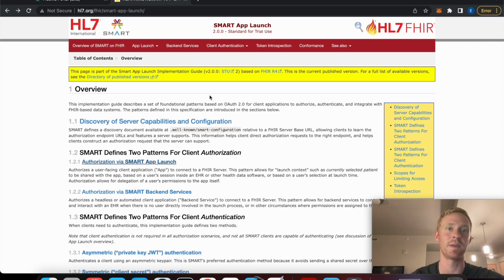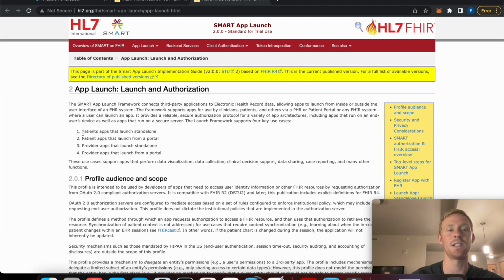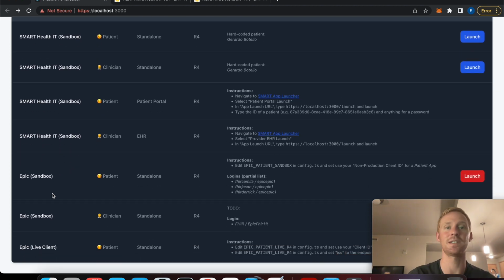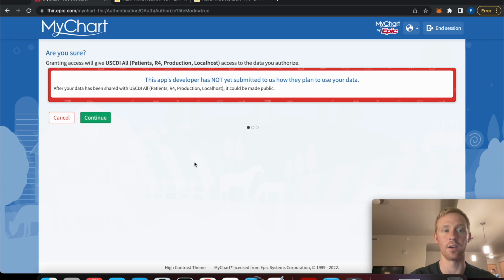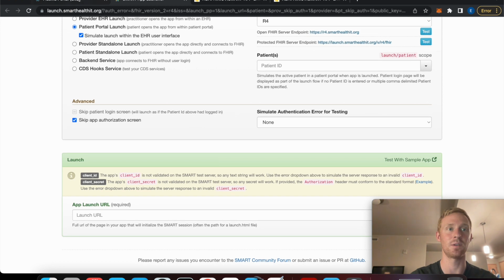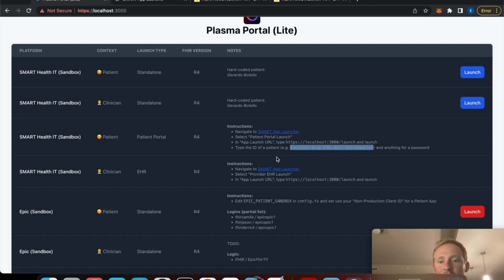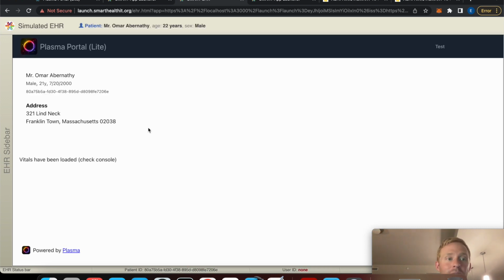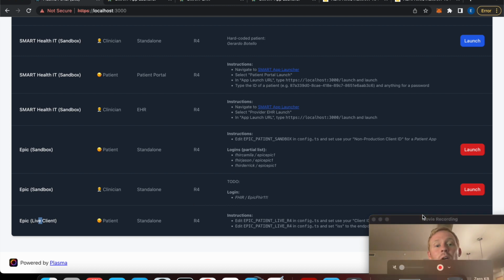SMART-on-FHIR App Launch Intro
We discuss the different use-cases for the SMART-on-FHIR app launch workflows.

1. Patient app that launches standalone
2. Patient app that launches from a patient portal
3. Provider app that launches standalone
4. Provider app that launches from an EHR

We demonstrate this using the SMART Health IT sandbox as well as the Epic sandbox.

for more information!